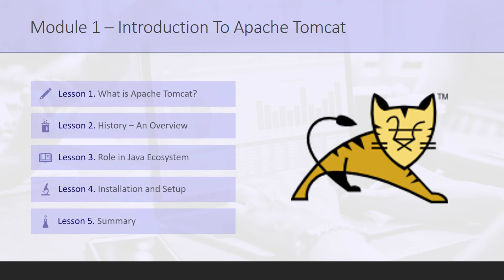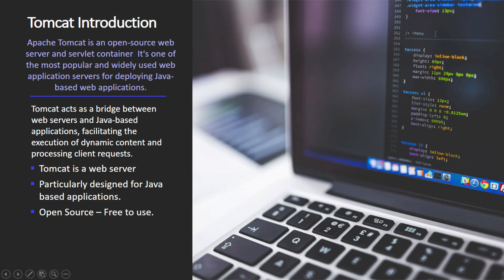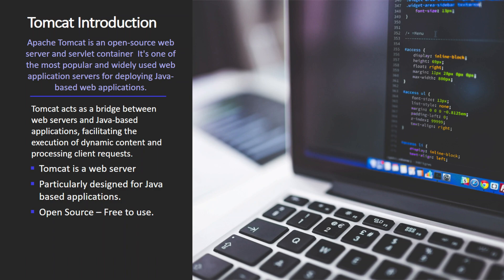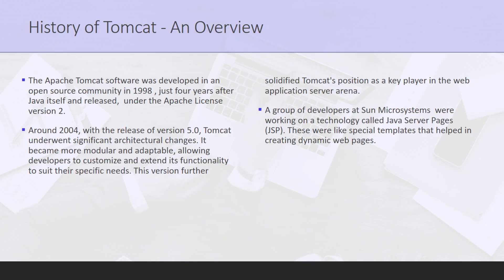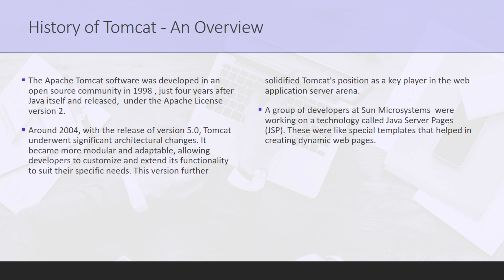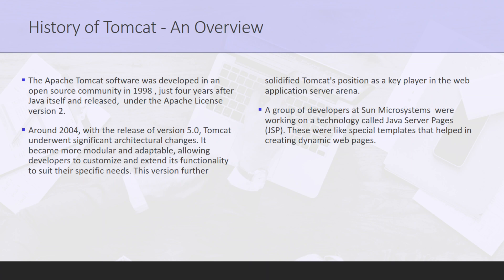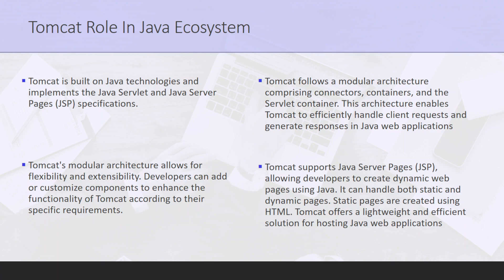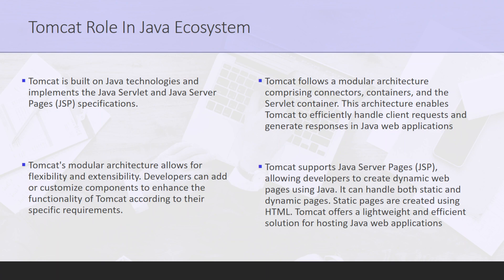Mastering Apache Tomcat: Java Web Server Basics | Part 01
Welcome to Part 01 of our comprehensive tutorial series, 'Mastering Apache Tomcat: Java Web Server Basics.' In this session, we embark on an enlightening journey into Apache Tomcat, a pivotal component in Java web development.

🚀 What to Expect:
We begin by demystifying Apache Tomcat, understanding its core functionalities, and unraveling its significance in Java-based web applications. This tutorial is tailored for beginners, offering a step-by-step guide to set up and navigate through the essential features of Apache Tomcat.

🔑 Key Highlights:

Introduction to Apache Tomcat and its role in Java web development.
Exploring the foundational aspects crucial for setting up your Java web server.
Step-by-step installation process and configuration basics.
Insights into deploying your first Java web application using Apache Tomcat.
🎯 Who Is This For:
Whether you're a novice eager to venture into Java web development or seeking a comprehensive understanding of Apache Tomcat, this tutorial is designed to equip you with the foundational knowledge needed to kickstart your journey.